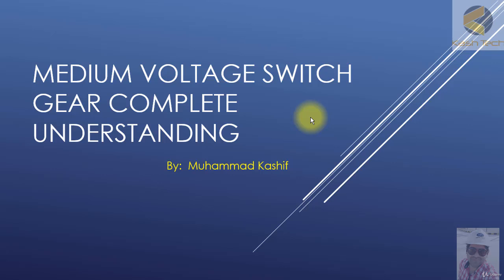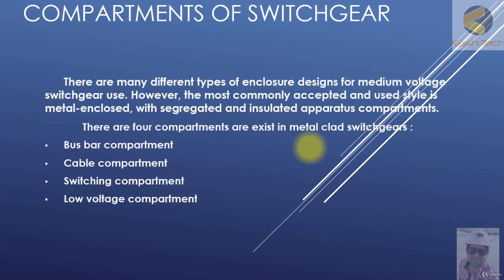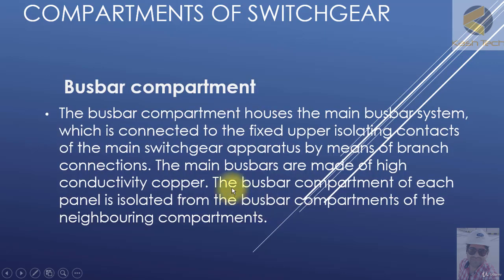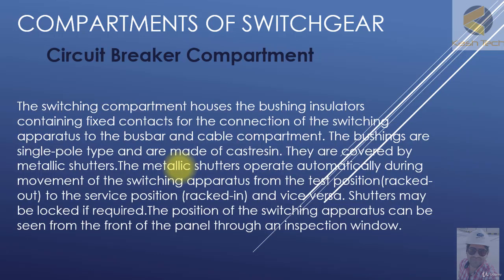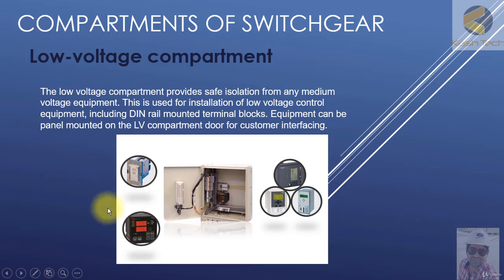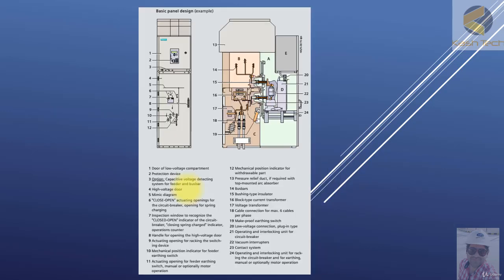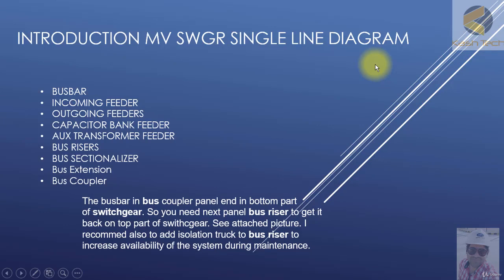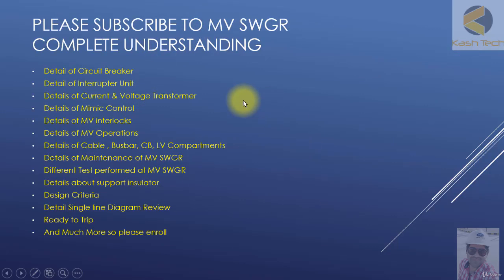Medium Voltage Switch Gear Complete Guide - learn Engineering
Best Engineering Course
Electrical Power System MV SWGR, Working Principle & Operation and Maintenace, Bonus of Capacitor Bank is included